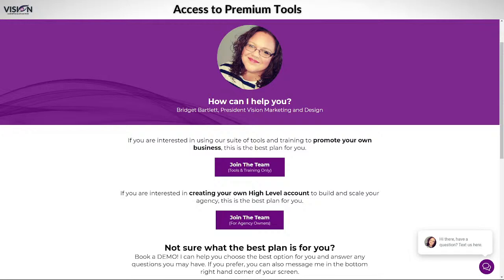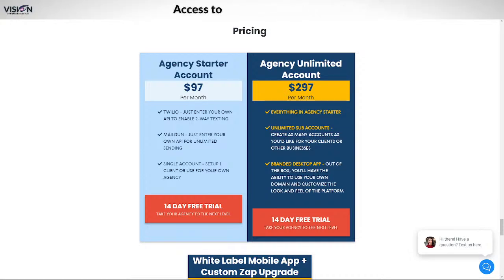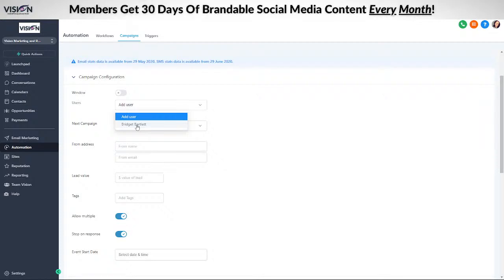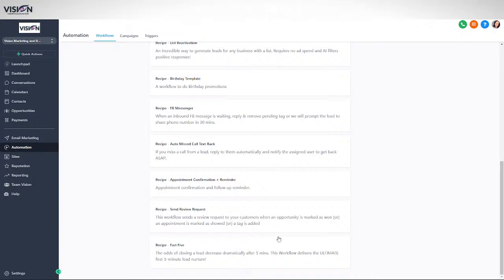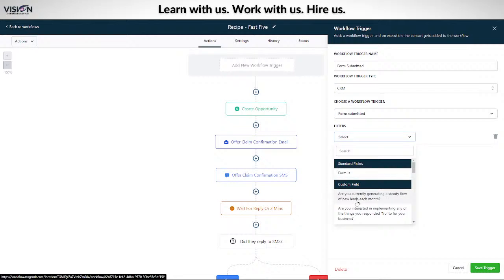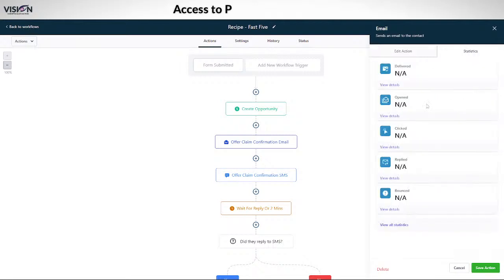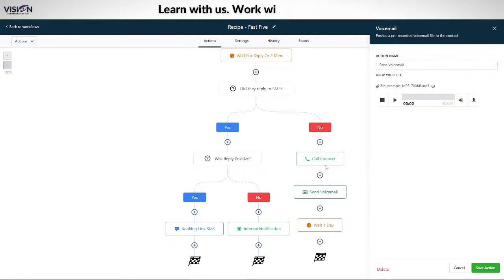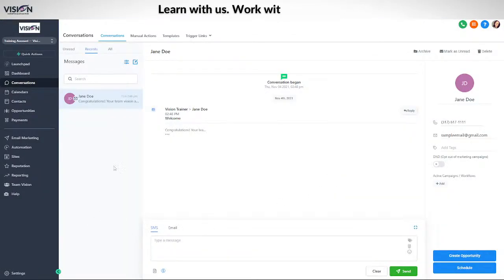How to Create a Workflow in High Level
Build a HighLevel workflow step by step.

In this training, I show you how to build a real workflow inside HighLevel from start to finish. We already built a lead magnet funnel earlier in the week, so now it is time to follow up with those leads the right way.

I walk you through how triggers work, like starting a workflow the moment someone fills out a form. Then I show you how to create an opportunity, add it to a pipeline, and move it through different stages. You will see how to send a confirmation email using tags so it fills in the contact's name automatically.

One of my favorite parts is the AI reply detection. HighLevel can read a text reply and tell if it sounds positive or negative, then trigger the next step for you. If someone replies with interest, they get a booking link. If not, it can notify you or a team member so you can follow up personally.

I also cover why lead nurture matters so much. Getting a lead is only half the job. If you do not follow up quickly and in more than one way, like email, text, and calls, you lose the sale. This kind of marketing automation inside HighLevel lets you stay in front of every lead without doing it all by hand.

Whether you are using HighLevel for your own business or building an agency for clients, this workflow structure gives you a simple way to turn leads into booked calls and paying customers.

⏱️ Chapters:
00:00 Introduction
06:47 Campaigns Versus Workflows
09:29 Using the Campaign Templates
14:12 Exploring Workflow Recipes
16:55 Why Reviews Matter
20:58 Creating a New Workflow
22:18 Choosing the Workflow Trigger
25:01 Adding a Pipeline Opportunity
27:43 Sending the Confirmation Email
31:49 Waiting for a Reply
34:33 Sending a Voicemail Drop
38:36 Working the Lead in Conversations

💬 Drop a comment: Have you built a workflow like this inside HighLevel yet?